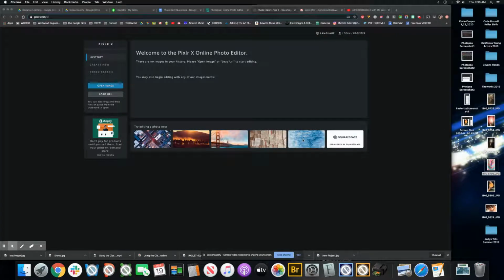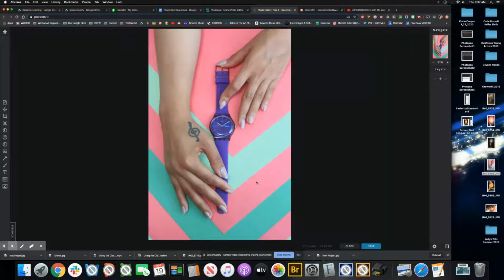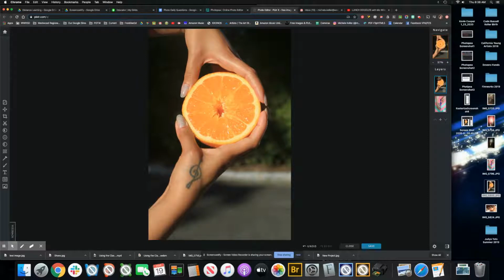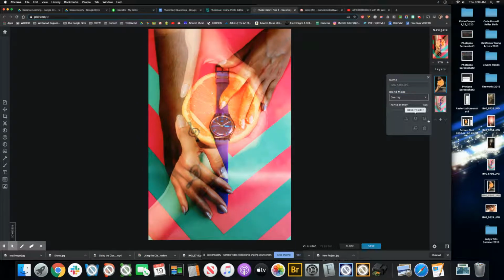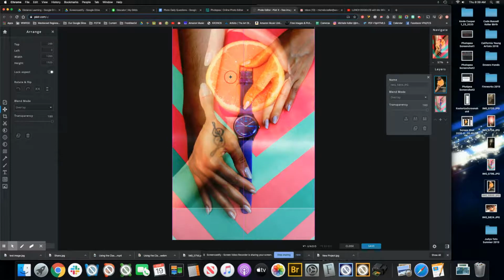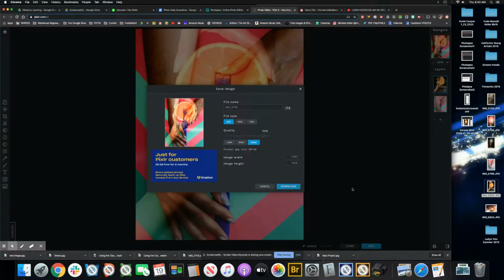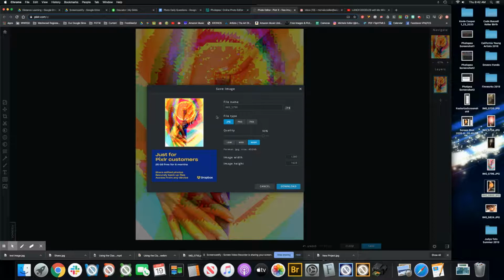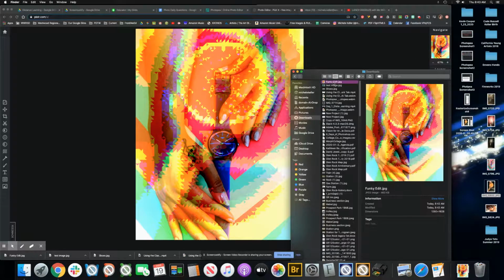PIXLR X Online Photo Editor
If you did not like Photopea, try PIXLR X. This is a tutorial with the basics. Let's learn together.